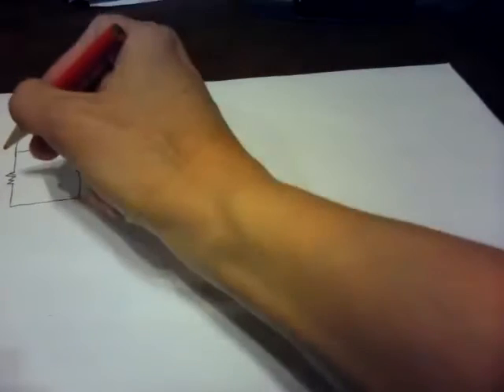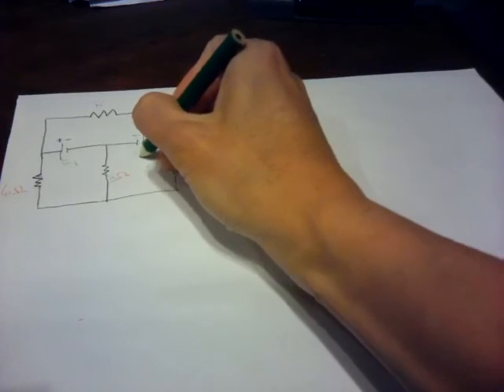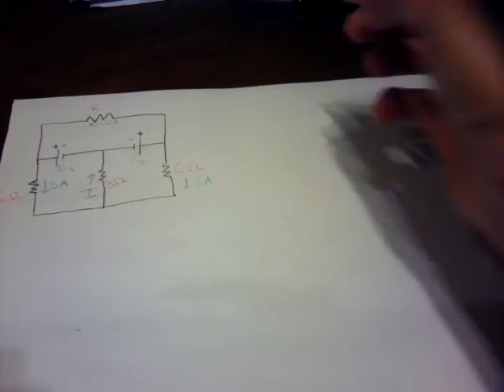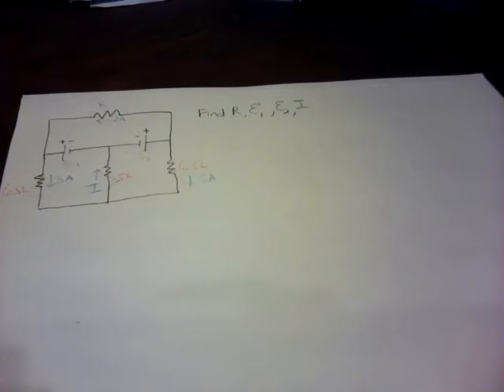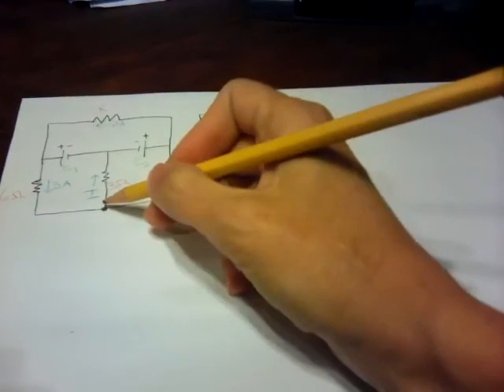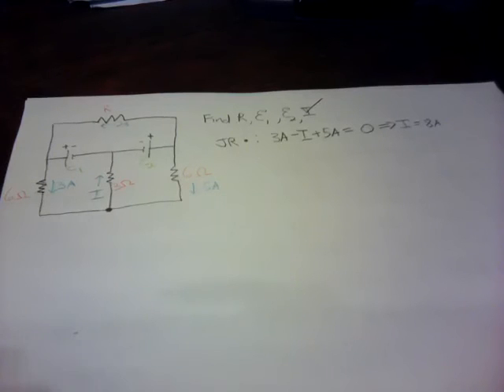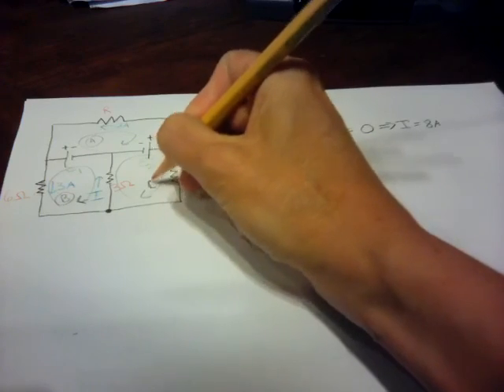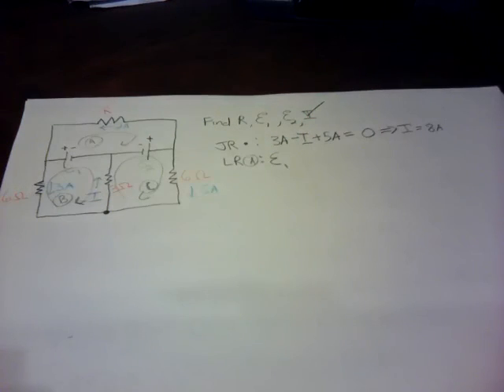Kirchoff Example 1 Part 1